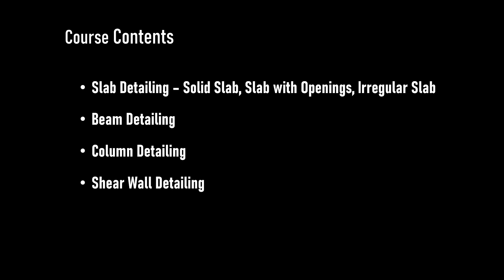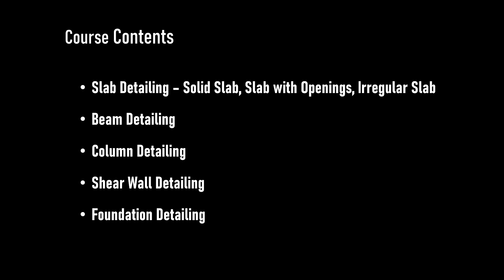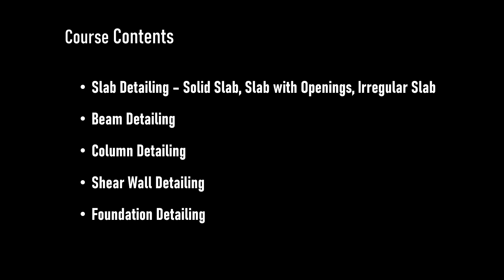Structural Detailing of RC Using AutoCAD | Course Preview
Structural detailing is a very important part of construction documents. The detailing speaks for the design. A good design with poor detailing is unprofessional. The ability to perfect your detailing skills as an engineer is crucial to your success as a professional engineer.

OR THIS

This course - Manual Structural Detailing takes you through step by step guide on how to detail reinforced concrete elements starting from a slab, beam, column, shear wall, foundations, staircase, and retaining wall. You learn how to create from scratch and also how to edit software details (ETABS and ProtaStructure reinforcement Detailing).

1. Details slab regardless of the slab

2. Detail beam and column

3. Detail types of staircase

4. Detail shear wall and place the reinforcement correctly.

5. Detail different types of foundations such as Pad footing, combined footing and raft foundation.

6. Prepare bar bending schedule.

7. Put structural drawings on sheets with proper scale.

8. Prepare a well-detailed structural drawing for construction works

Materials available for the course are;

1. Structural drawings for all structural elements in PDF format

2. Detailer’s manual text

3. A Complete structural detail drawing for a building.

Engr Kola: “This structural detailing course is the best guide I have seen so far on this topic”.